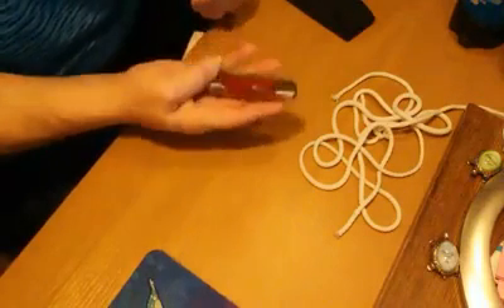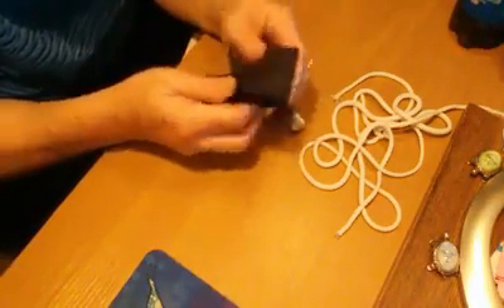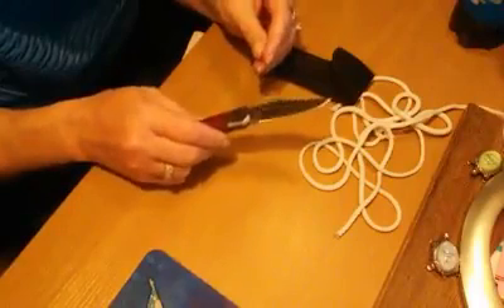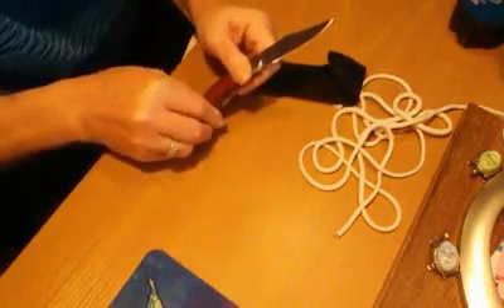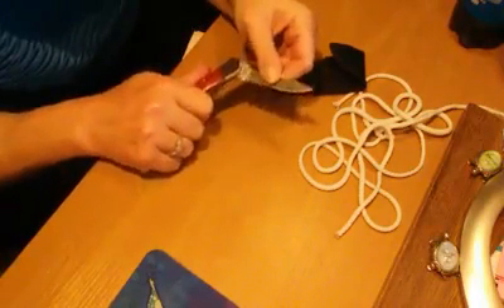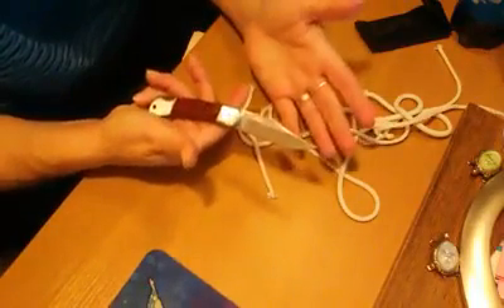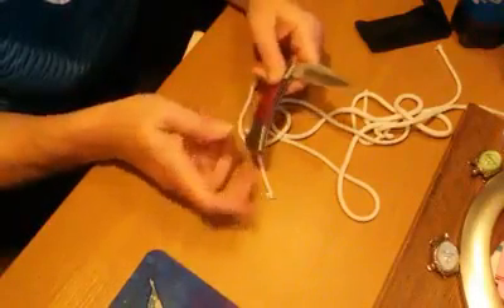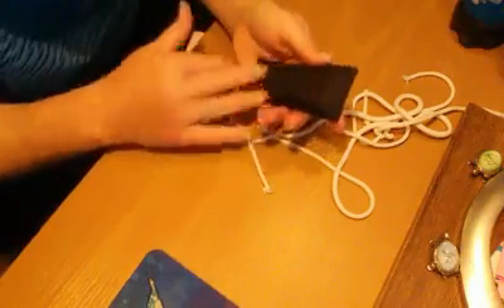Brucks Dynasty Folding Hunting Knife with Sheath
This Brucks Dynasty Folding Knife is really knife and it's really sharp. Both my husband and older son like to collect knives and this will make and great gift for either of them. It has a very nice wood handle and it looks great! It is 3 and 3/4" inches closed sporting a nice 3" blade when it's opened.

It comes in a black sheath that is ready to be put on any belt loop. It is idea for any Hunter or anyone who likes to carry a knife. It is Stainless Steel and it has amazing locking design that provides maximum safety. It locks open and I promise you that it will not close on you on accident! I will honest and tell you I had to WD 40 it so that I could close it. It is very tight and the lock itself on the hand didn't want to click all the way in without being pushed tightly. FOR A MAN this will probably not be a problem.

I also had to WD 40 the blade itself as it was quite tight. Again, FOR A MAN, this will probably not be a problem. It did however close and open very smoothly with and without the WD 40. I have found that even now after using the WD 40 that the locking mechanism is still nice and tight and intact. It is just a little easier for me to close it. It is not uncommon for this to happen with a new blade.

One thing I will say is that there is a portion of the blade that sticks out at the top of the knife and I worry that if it didn't have a sheath it could scratch someone, snag clothes, or scratch something up. Make sure to always carry it in the sheath. The blade is very sharp so you will need to be very careful when working with this knife. It cut right throw this rope with no problem. This will make a Perfect gift for anyone in your life!! I received this at a discount in exchange for my HONEST and UNBIASED review.

Come see me @